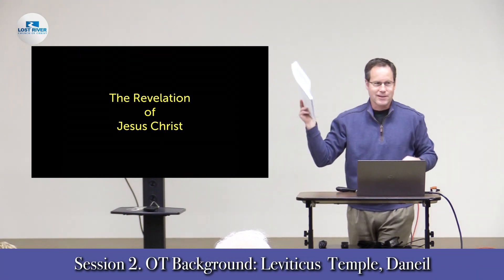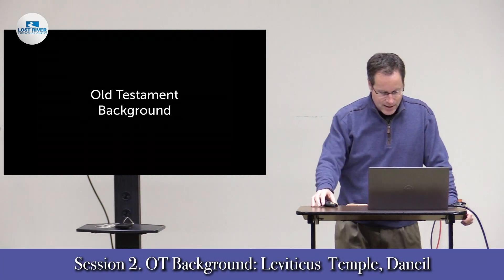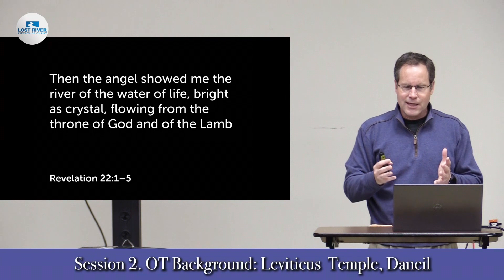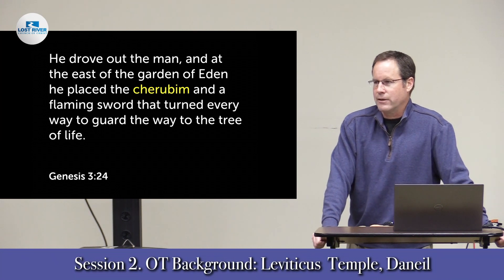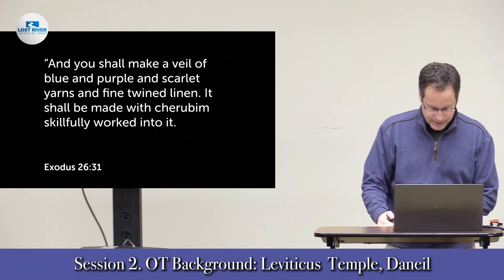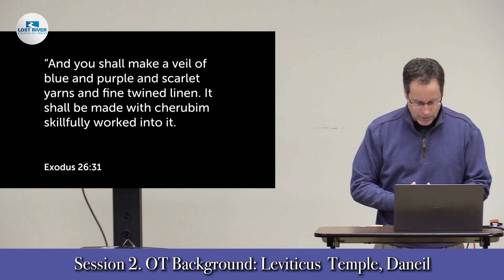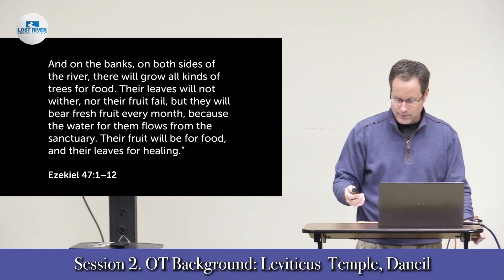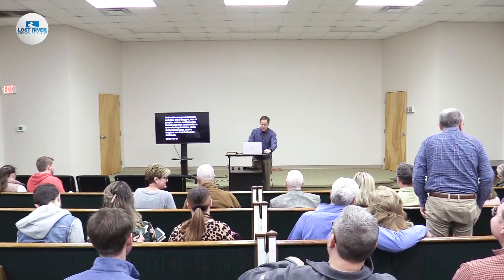The Revelation of Jesus Christ. Session 2